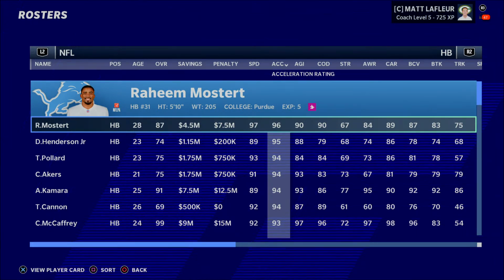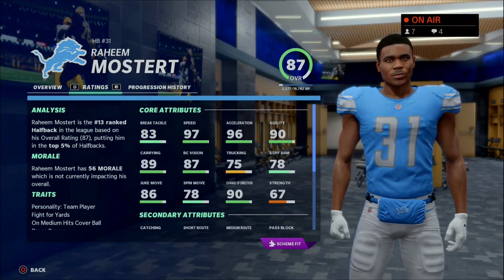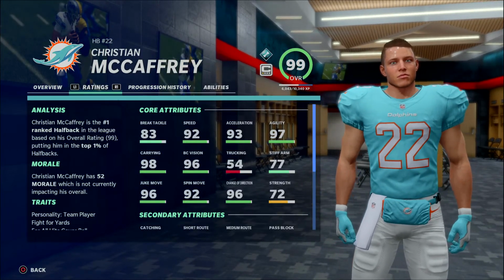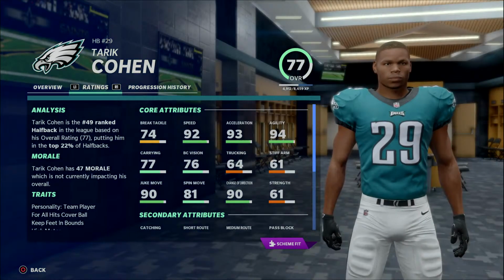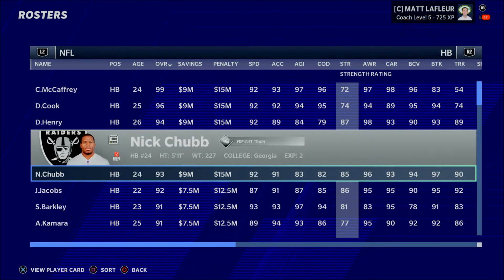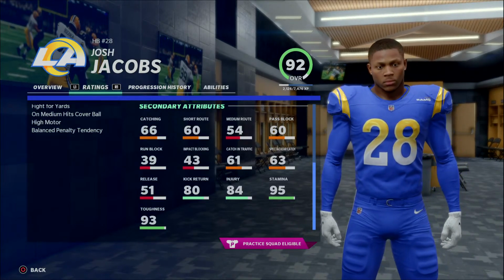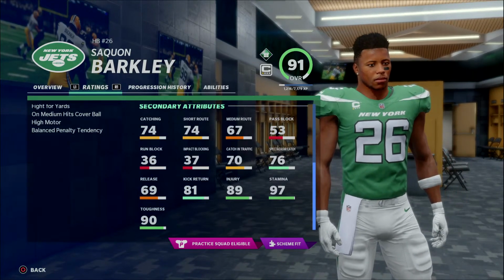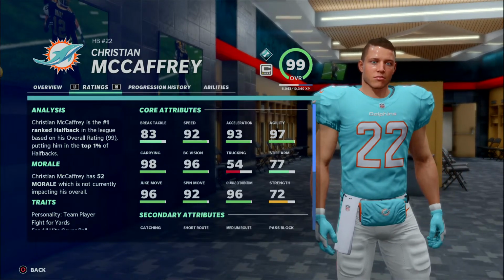Which Stats Matter For Running Backs In Madden?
We discuss which ratings matter for running backs, and which ones you can forget about.